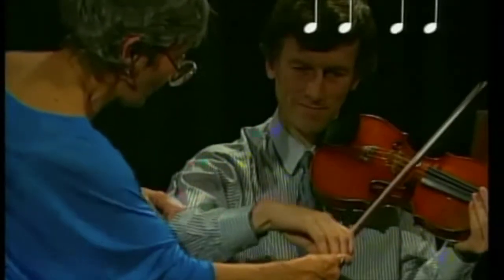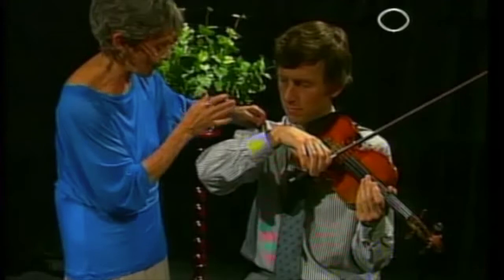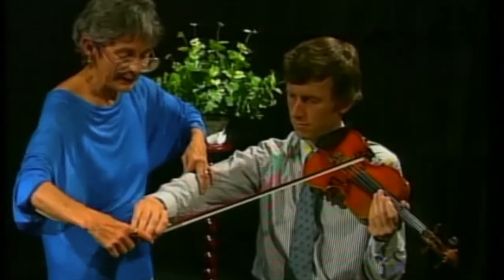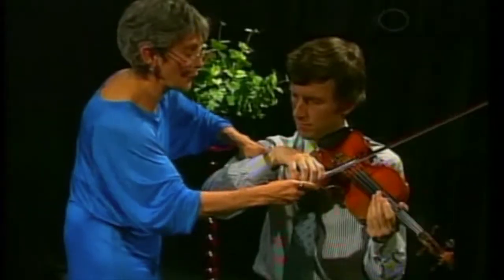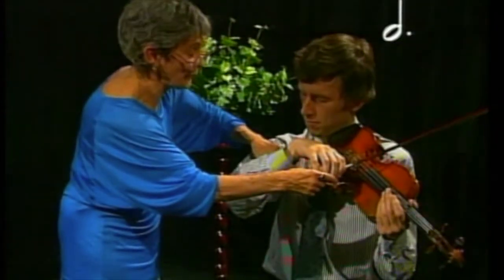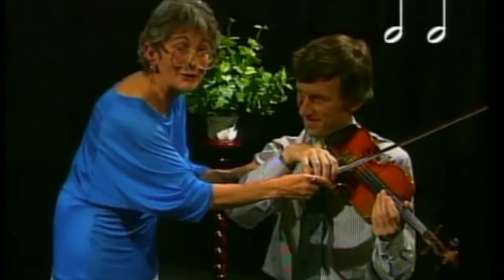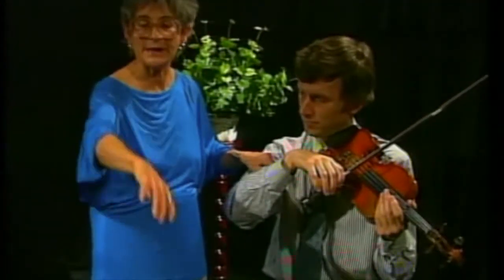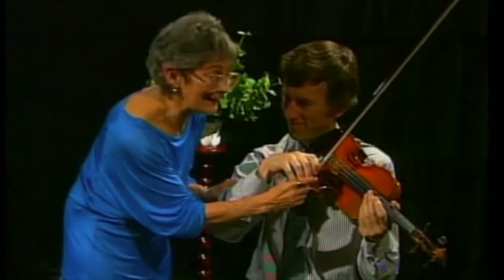Flying bow - Kato Havas